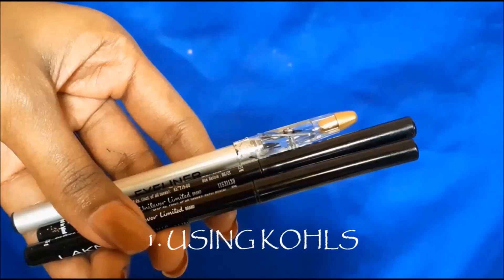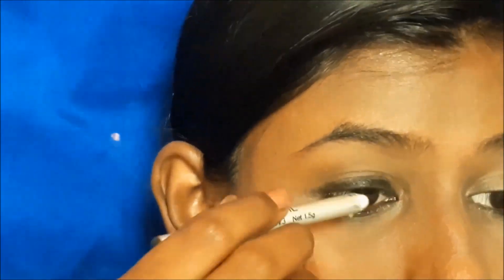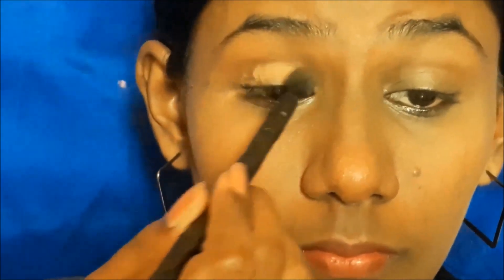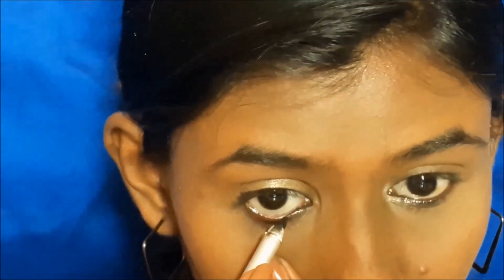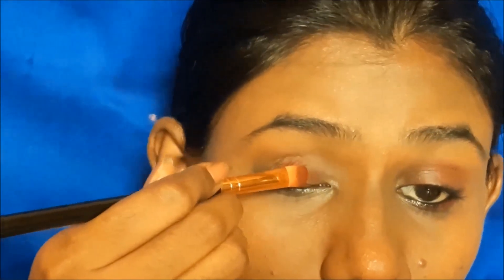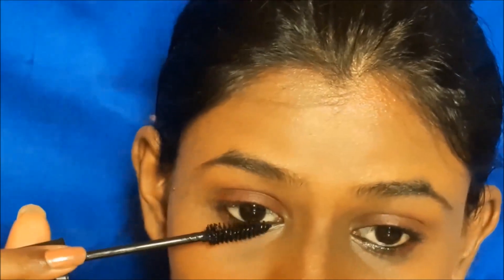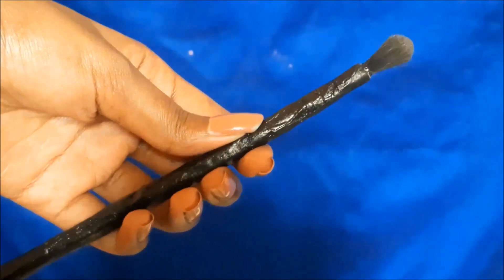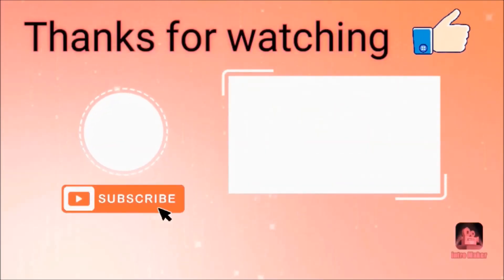3 different eyelooks without eyeshadow palette & my DIY blending brush | no eyeshadow palette needed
Hi my luvz,,,,

                    As we all at some point of time bored of eyeshadow palette, or lost it or some times we even break it,,,, so here are 5 different eyelooks , which you can create without eyeshadow palette.

 PRODUCTS USED:

1) Dazzler eterna loose powder
2) lakme eyeconic kajal
3) lakme eyeconic - regal green
4) coleressence compact powder
5) wet n wild contour palette
6) maybelline master chrome highlighter - molten gold
7) maybelline color sensational creamy matte burgudy blush

PREVIOUS VIDEOS:

1)  I tried following MADE BY MONA traditional makeup tutorial |Recreation |Following favorite youtuber

2) 3 steps to find right shade foundation

                       HOPE OUR CHANNEL WILL KEEP GROWING

                      THANK YOU,,, STAY HOME STAY SAFE